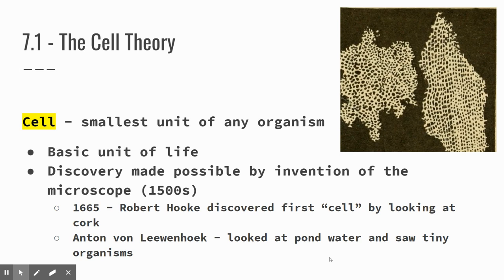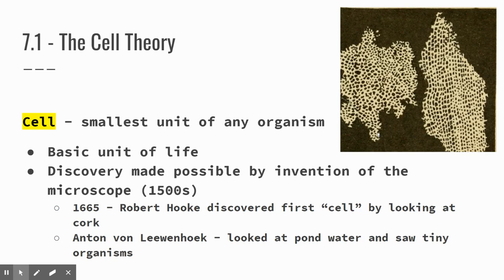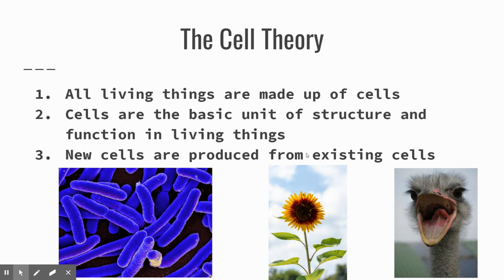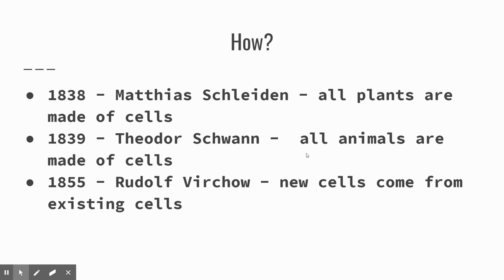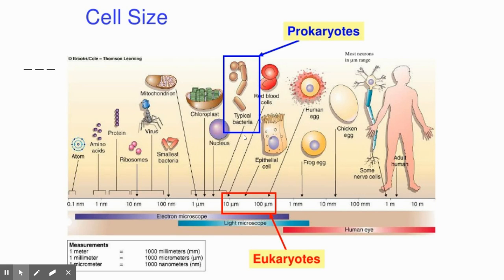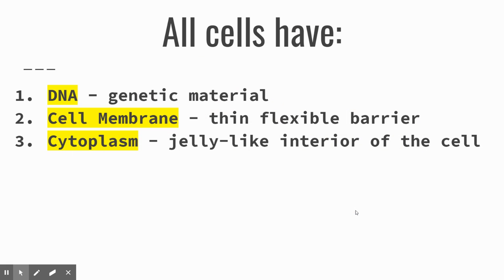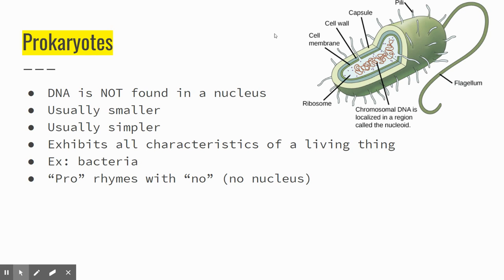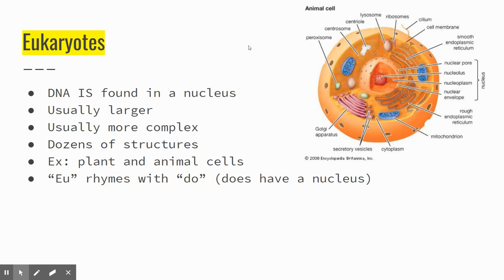7.1 - The Cell Theory